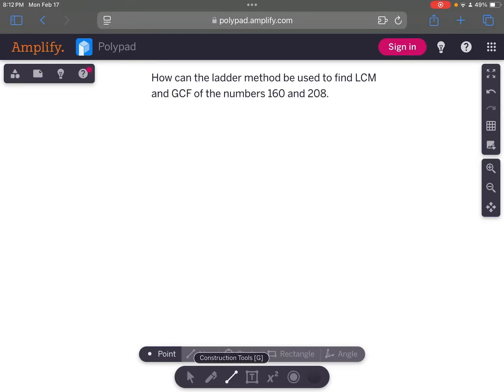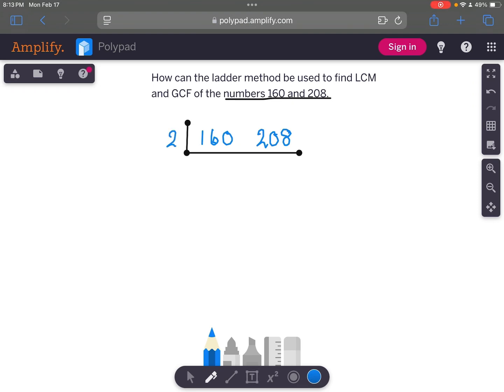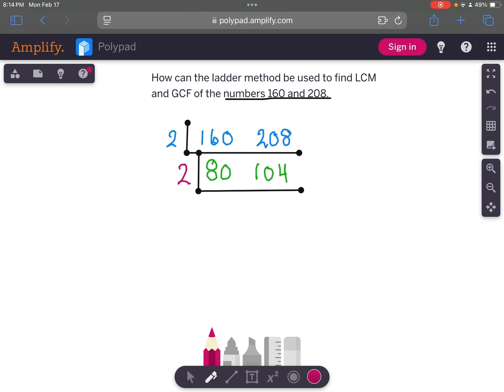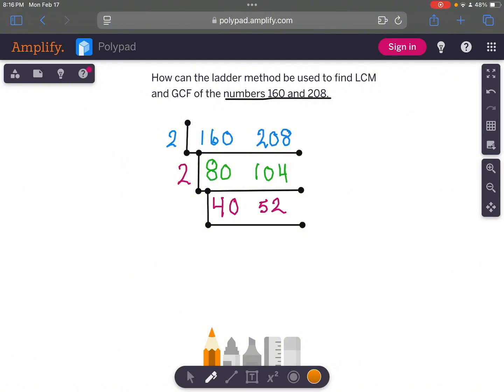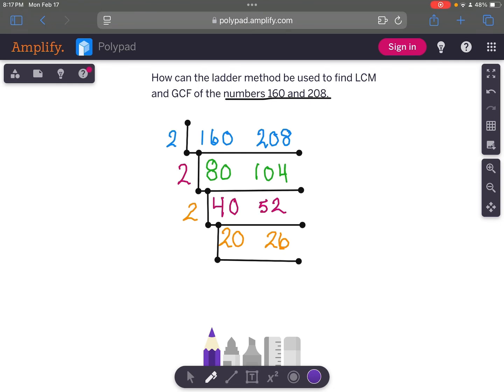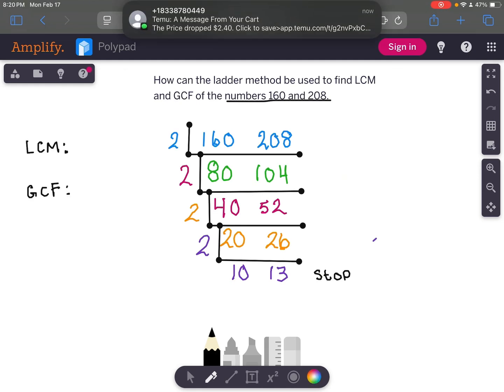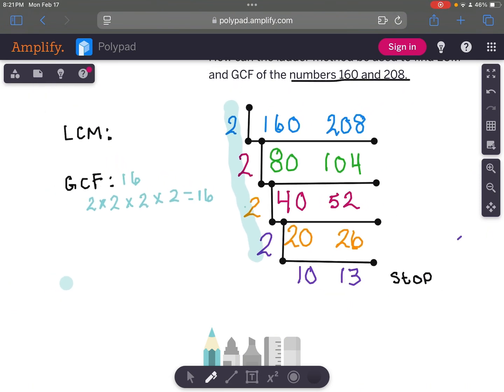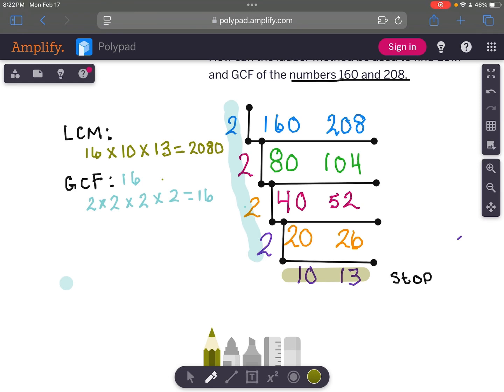Video Submission: Ladder Method